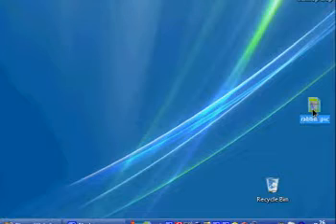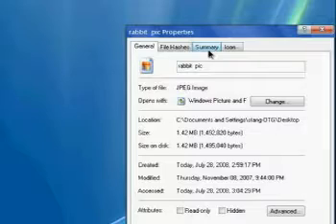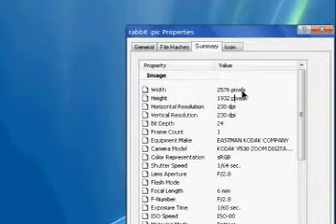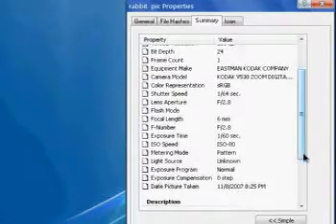Image Metadata Explained